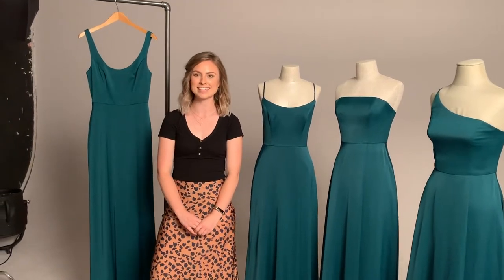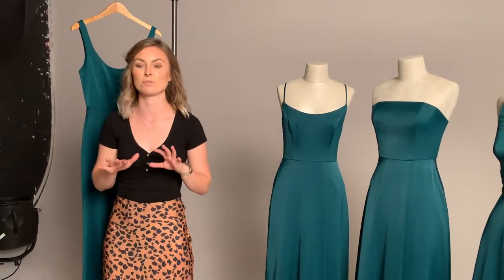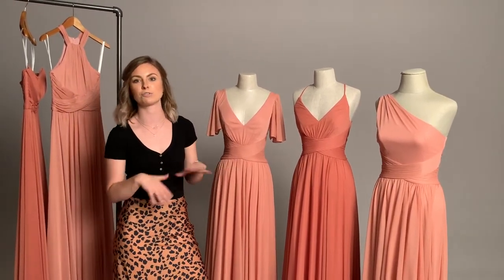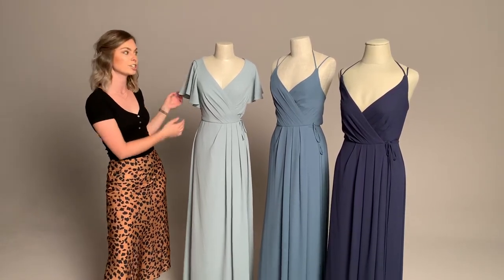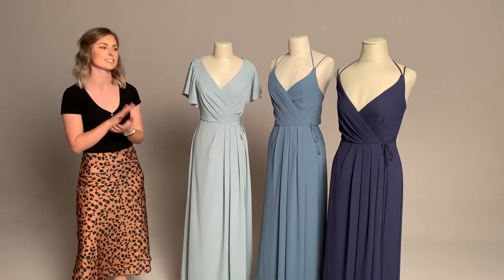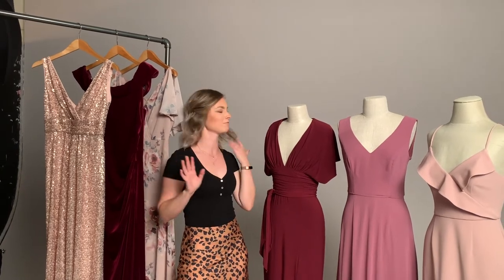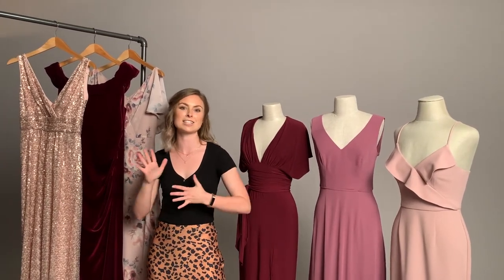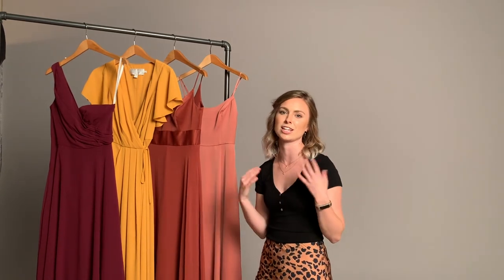How to Mix & Match Your Bridesmaids with David's Bridal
David's Bridal Bridesmaid merchant, Reese is talking all about mixing and matching your maids, from changing up the neckline to changing up the colors! Which way to mix it up is your favorite?